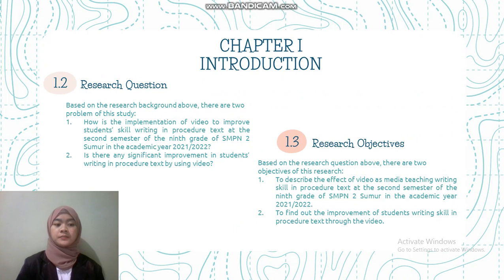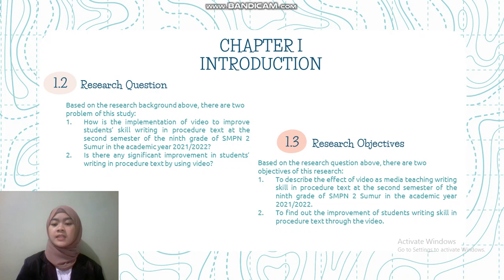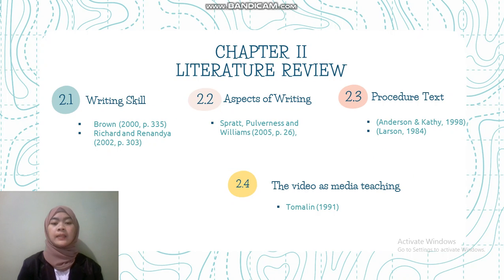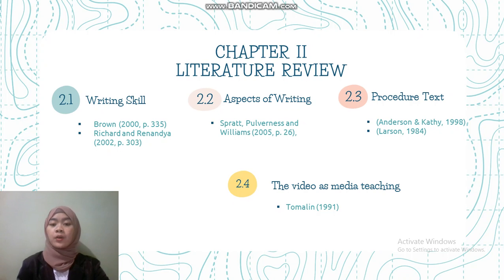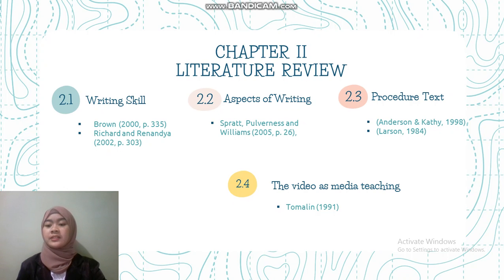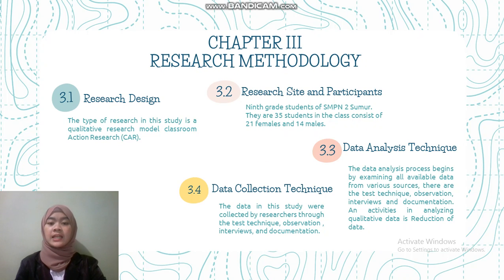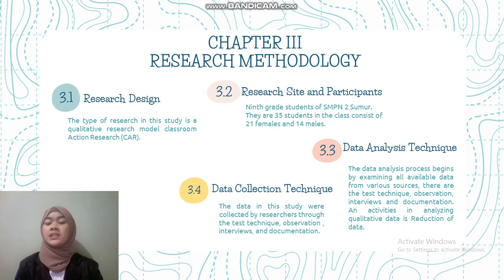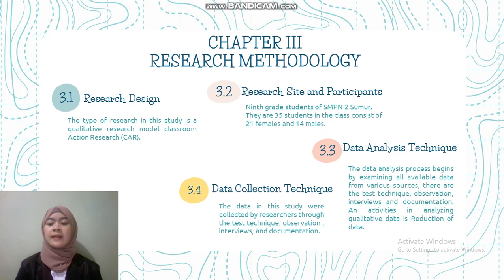Seminar on ELT [Final Test] Mardhotillah Laila_2223180098_7B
THE FINAL TEST OF SEMINAR ON ENGLISH LANGAGE TEACHING SUBJECT

Name :  Mardhotillah Laila
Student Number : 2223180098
Class : 7B